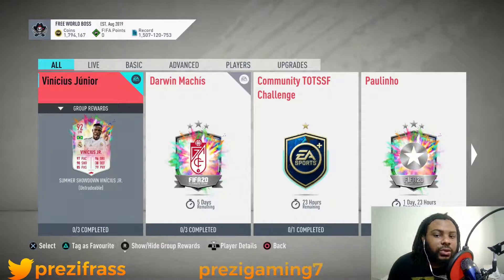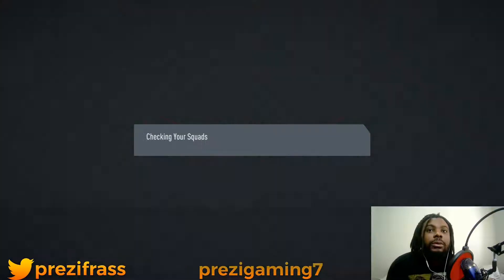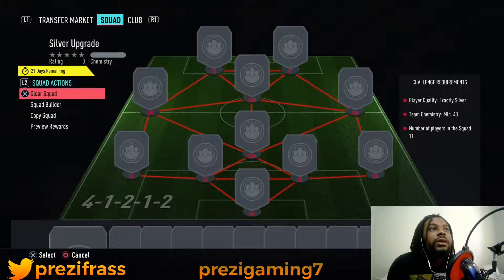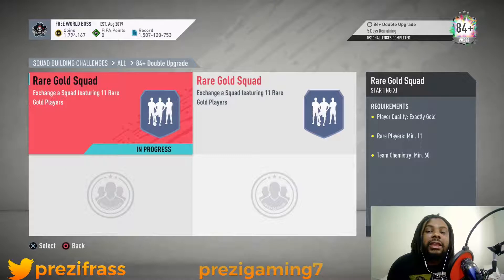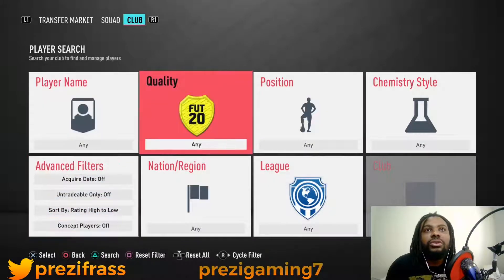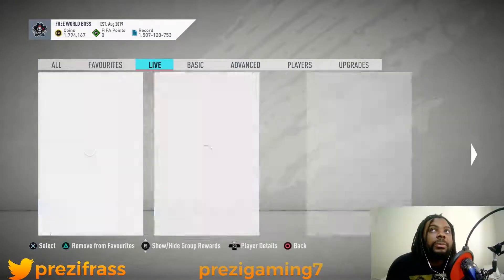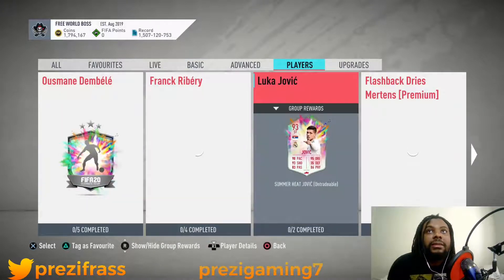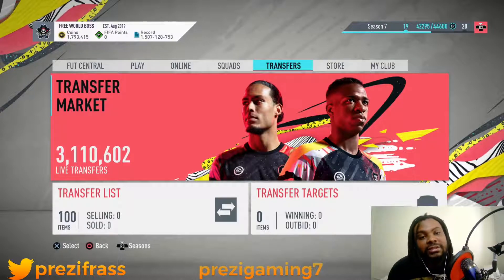fifa 20 how to grind upgrade packs fut 85-92 upgrade and 84+ upgrade packs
fifa 20 how to grind upgrade packs ultimate grind how to get the best players/packs.fifa 20 sbc grind player sbc grind how to upgrade your team for free just time how to totorial